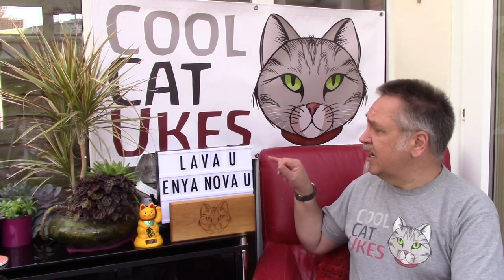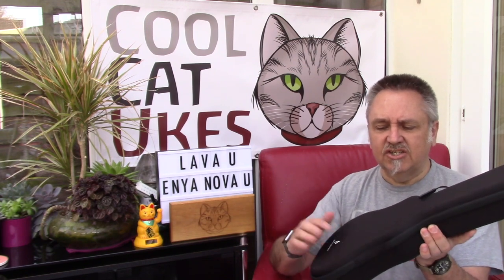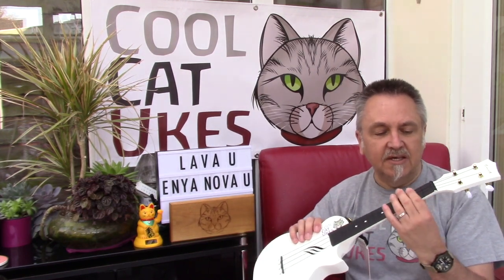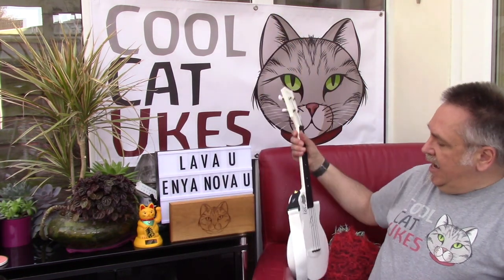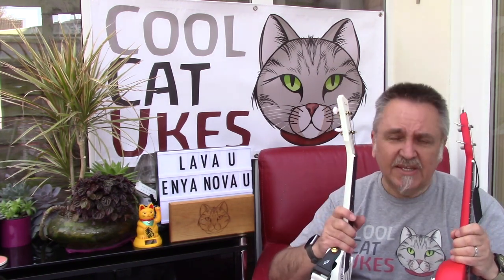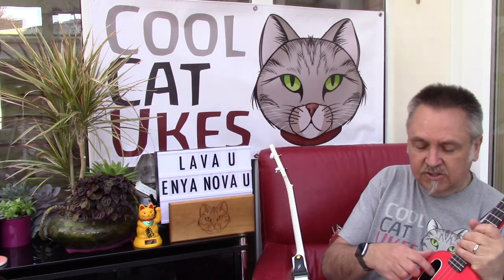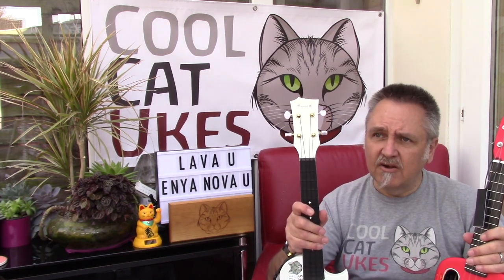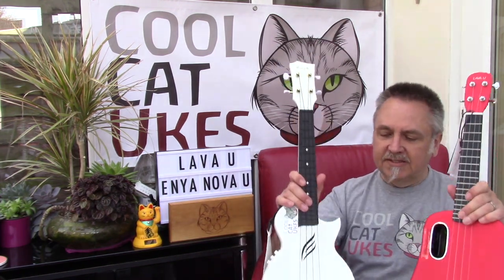Enya Nova U and Lava U ukuleles compared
An attempt to look at these two ukuleles side by side.